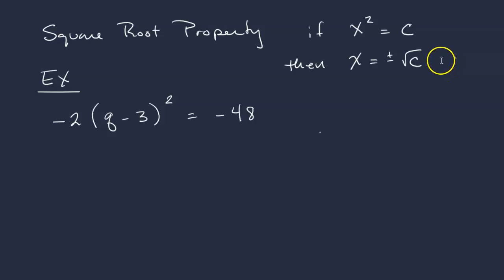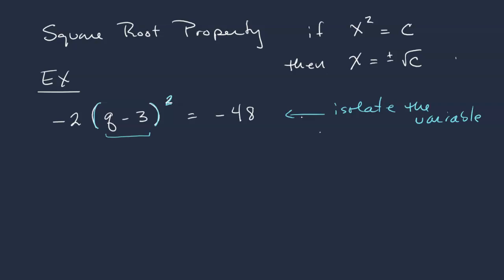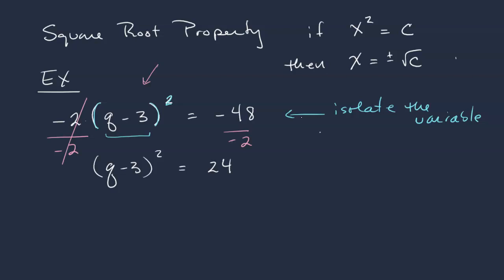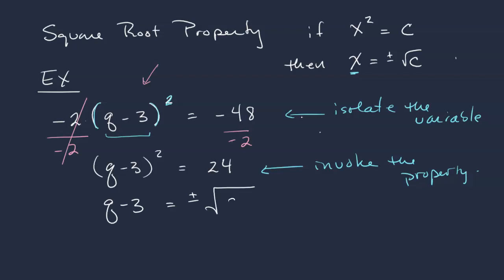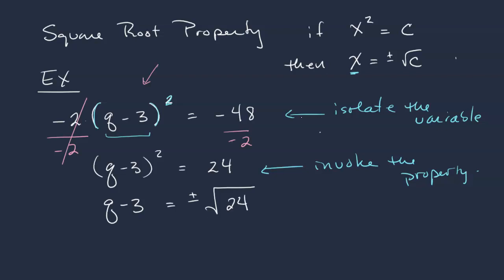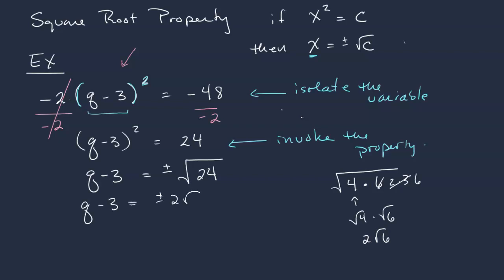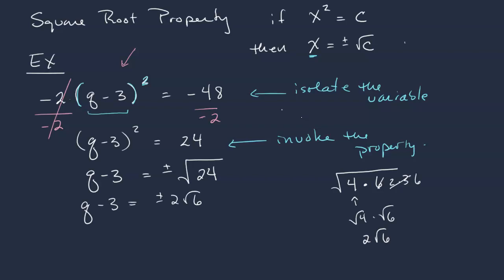Square Root Property -a(x^2-b)=-c